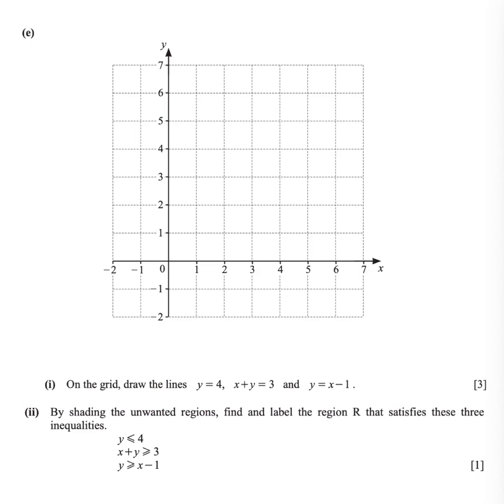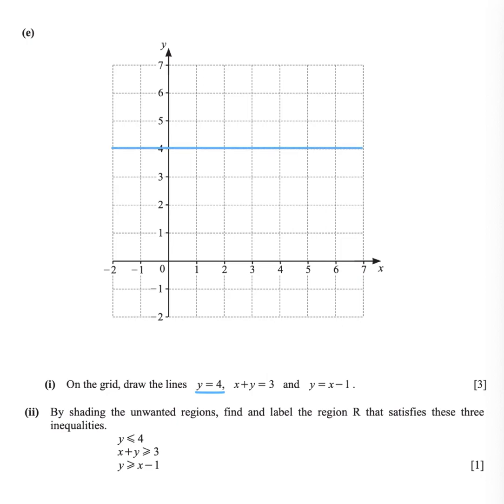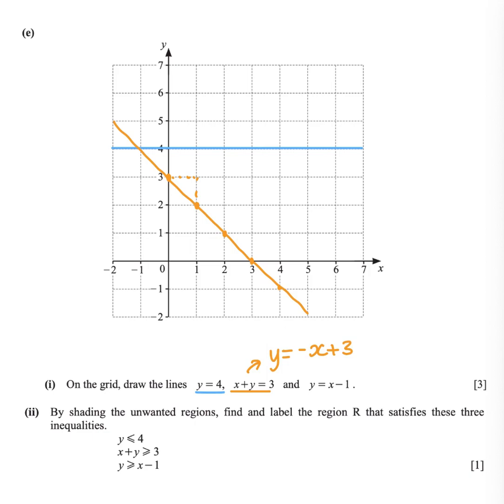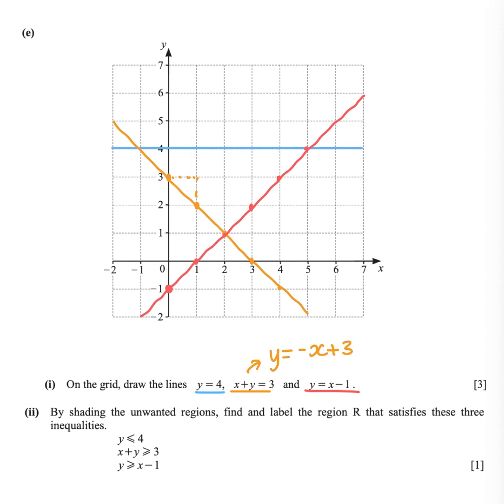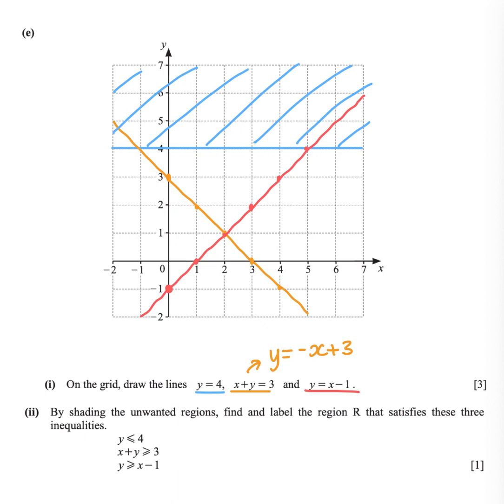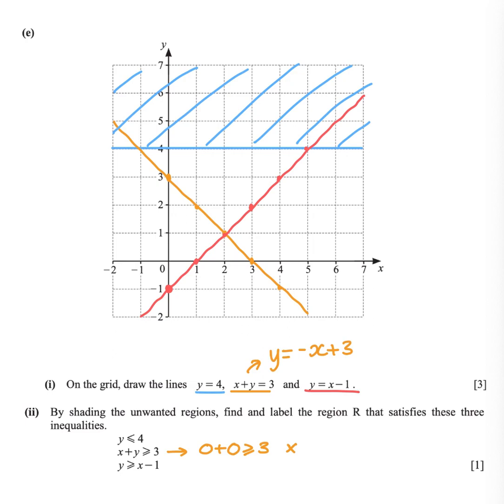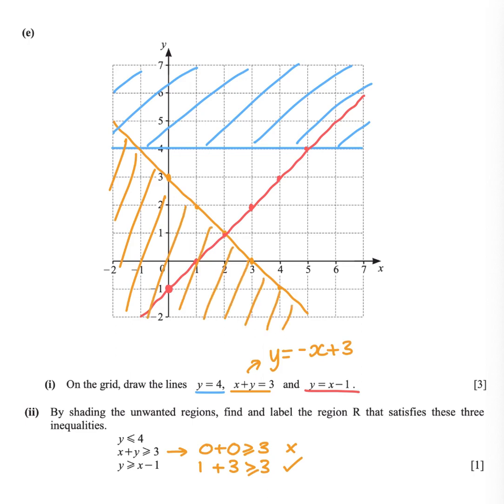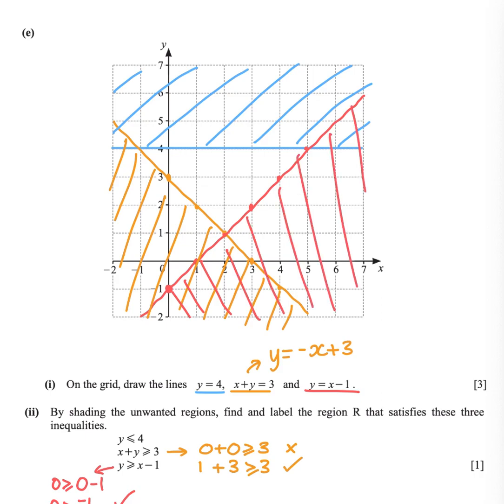Graphing inequalities - Algebra Unit - CIM IGCSE